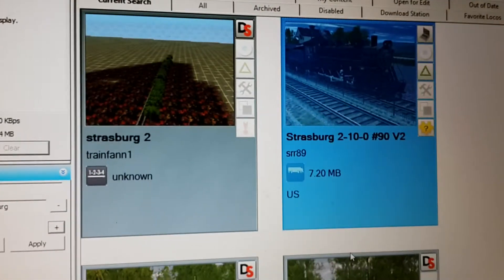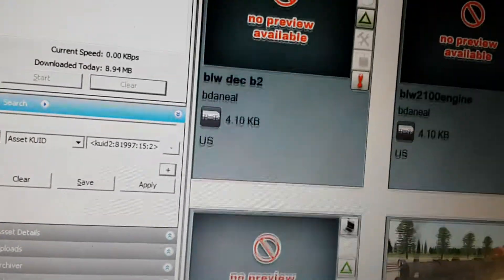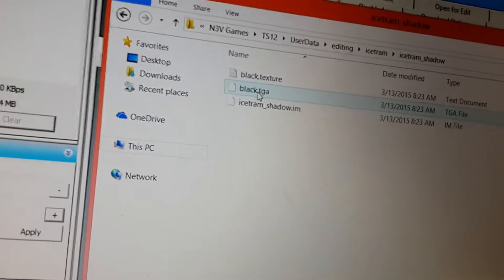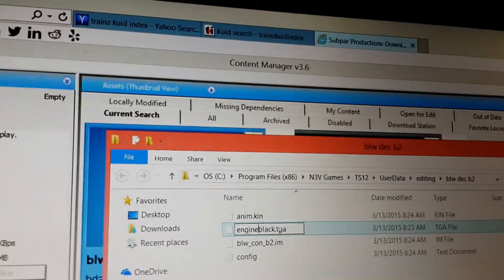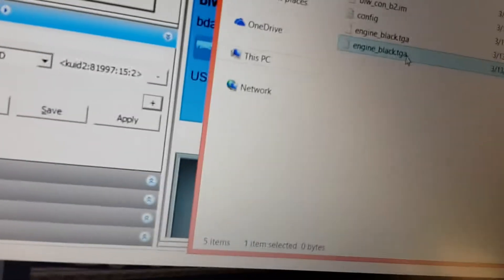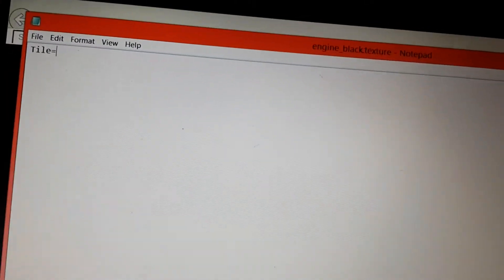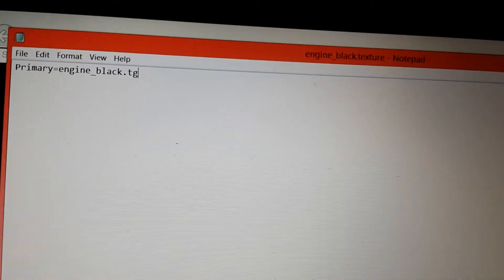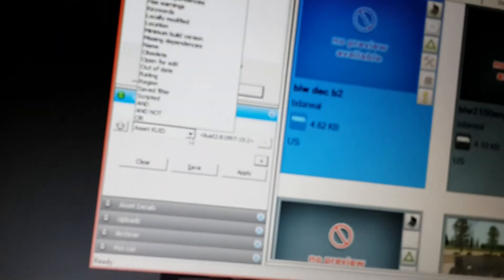How to fix Strasburg 90 in Trainz 12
Strasburg 90 from Trainz Commuter Railroad either shows up as missing dependencies or faulty dependencies. This video will teach you how to fix it. The locomotive will now work in Trainz 12.